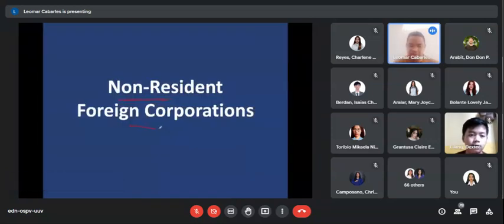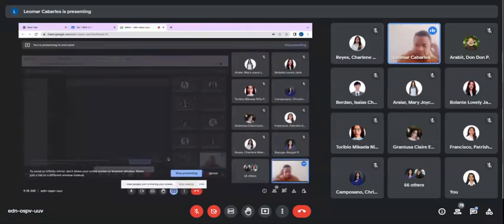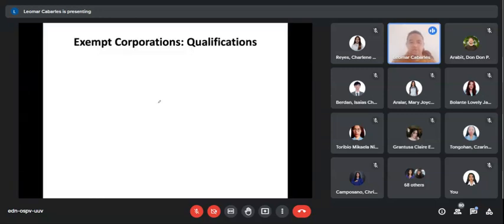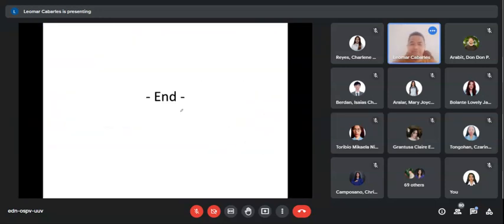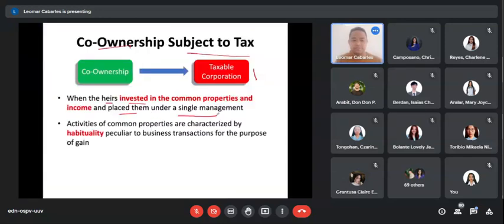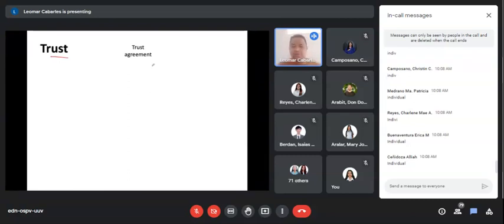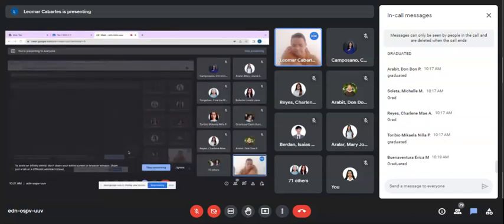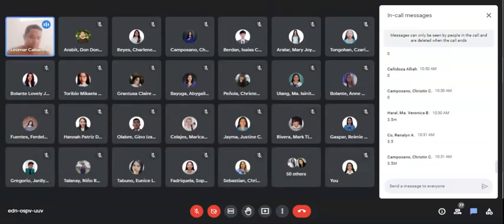IT Module 4 & 5 (10-08-22)